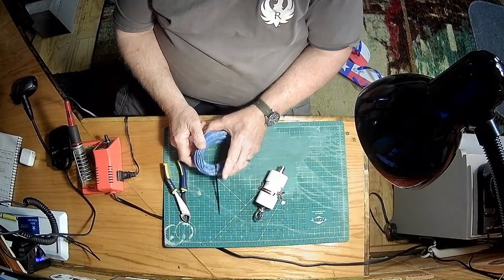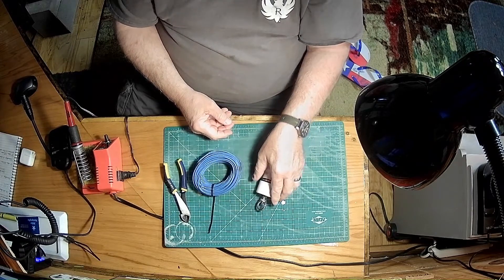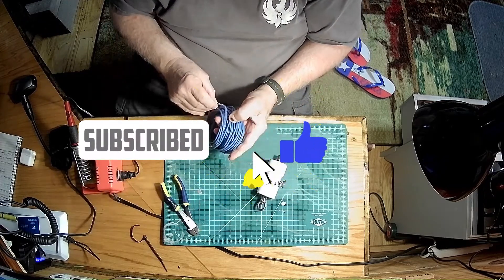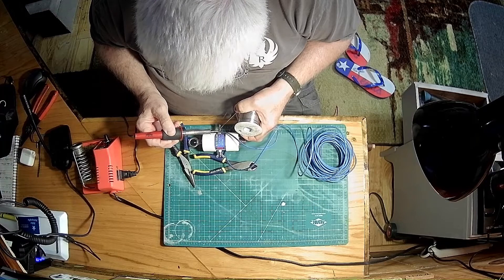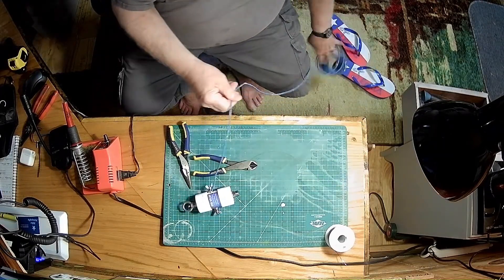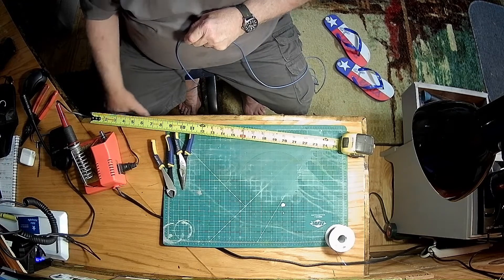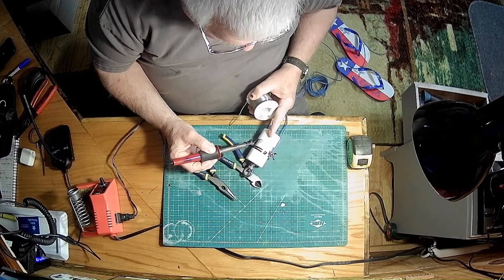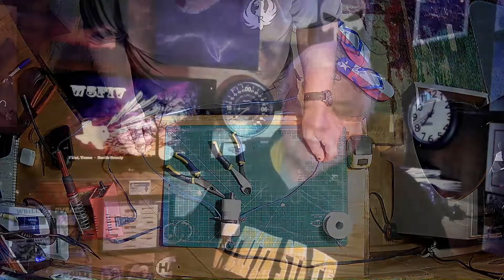Build an EASY 10 Meter Antenna for CHEAP - For New Hams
Here's an easy 10 meter inverted "V" antenna you can put together and get on the air fast and without breaking the bank. Please excuse the audioa quality. I'm working on it.